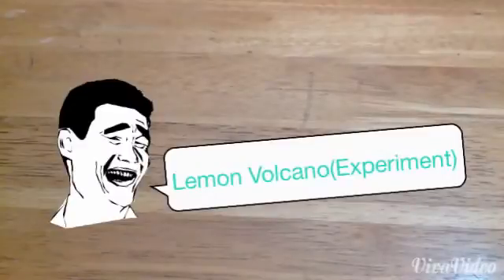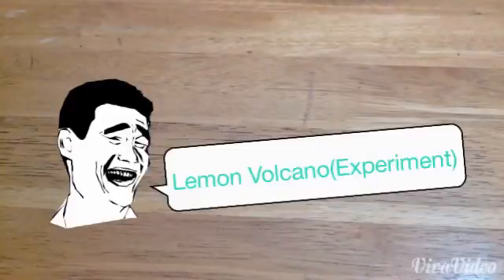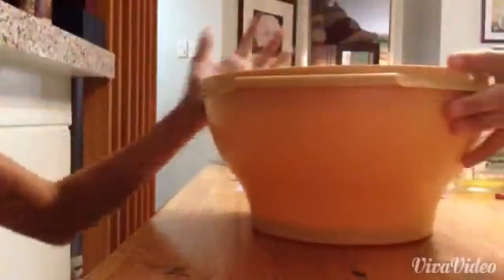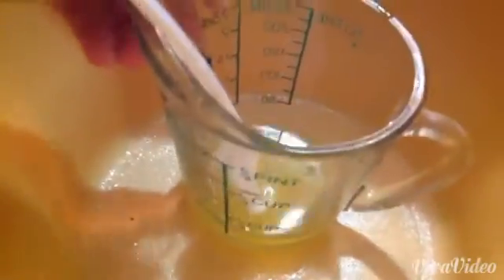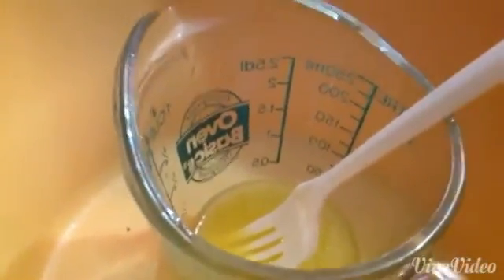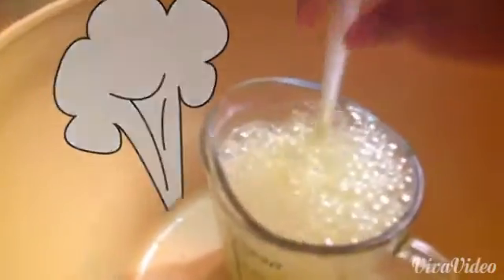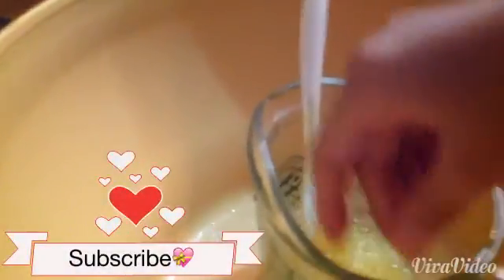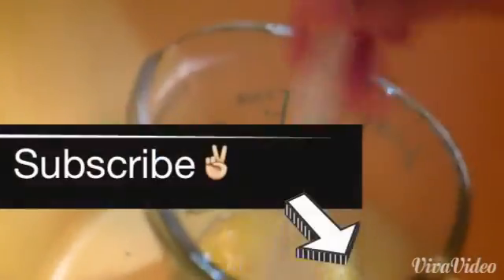Lemon Volcano (Experiment)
Hey guys! Today were going to show you how to make an experiment which we call LEMON VOLCANO haha! Ok so, what you'll need is LEMON 1tbs or 1 cup next SMALL MUG OR GLASS SPOON OR STICK 1tsp WATER BAKING SODA AND A BIGBOWL.